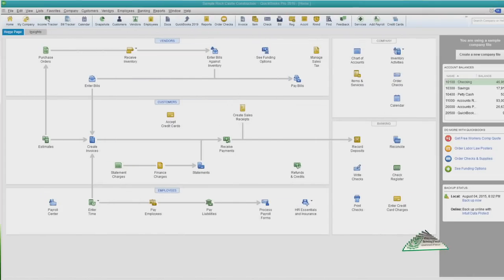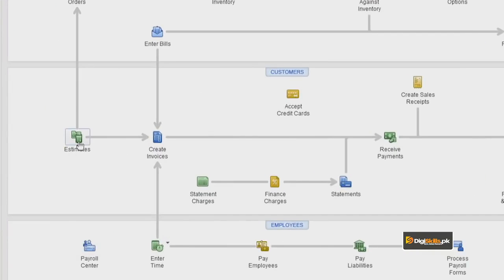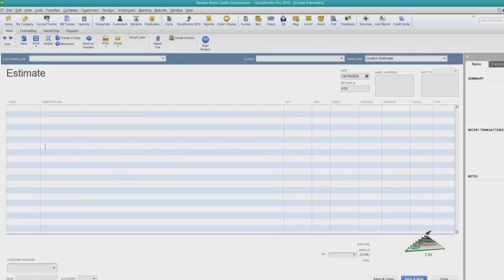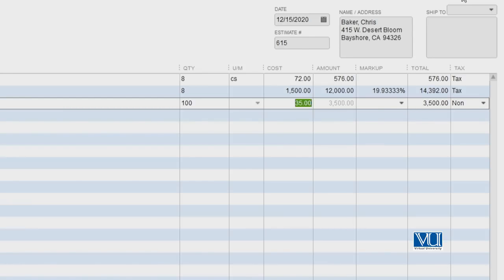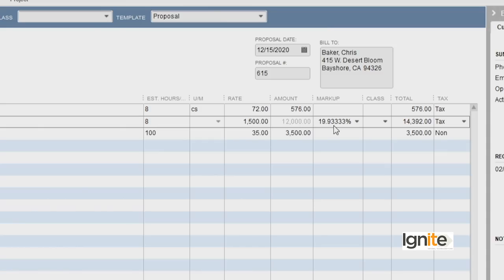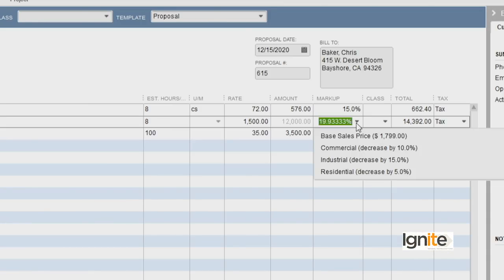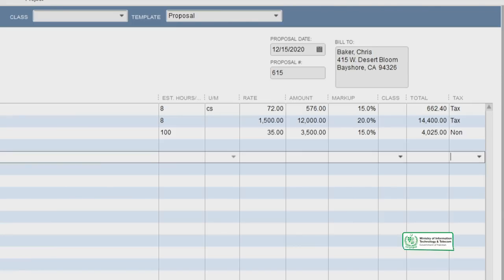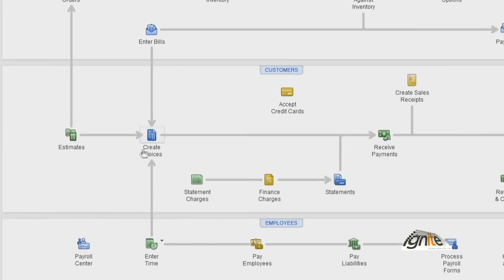Invoicing Your Customers | Create An Estimate